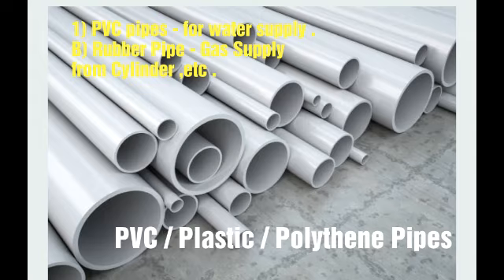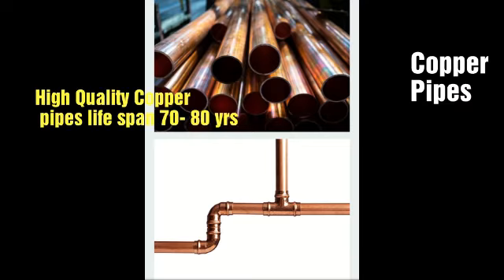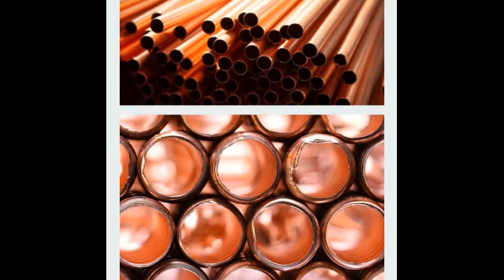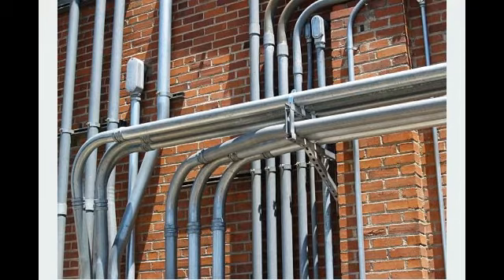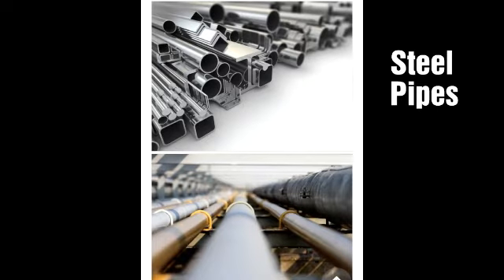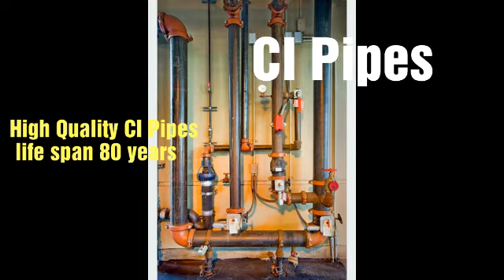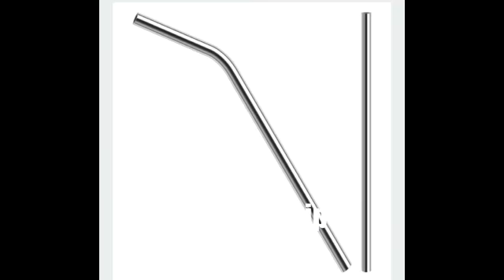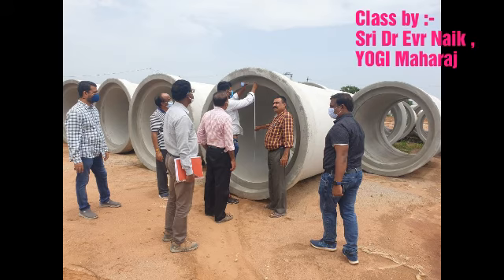Pipes types - Purpose - Uses / Awareness on Pipes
🌐✍️ Pipes tests :- For RCC Hume Pipes , NP-3 Class , Length =2.50 ,Dia = 1.60 m .
✍️ IS Code :- IS 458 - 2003 .Tests see 👇.
1) Cracks test
2) Leakages test
3) Visual appearance & Dimensions test .
4) Quality tests
5) Hydrostatic test
6) Three edge bearing test
7) Marking test,etc .
Note :- Hydrostatic pressure : 0.70 m , Applied = 0.714 kg/ cm2 .
✍️ Pipes nos Tested :- 7-8 pipes outbid 240 nos - @ random checks .
Eff Length +/- 1% mm - 2508 mm ,2594 mm,  & Barel wall : 165 mm & 164 mm .
Lb - Spigot 145 , 149 mm ,& ds Socket (mm) : 1844 mm , & DM(mm) : 1844 mm .

.~~~ Uploaded by SVPSO international non profit Organisation BHARATH for global public awareness / inspiration .

🌏🌿🌼Wonderful explanation /Camp  Class by :-
 Sri Er. Dr.VE.Yogi.prof.TOT. Evr Naik , YOGI Maharaj of SVPSO international non profit Organisation for Global people awareness .
*Ans for Questions asked by Public in various Camps / camp classess .

✍️🌐 Dr .Prof. Er.VE.TOT. Medcn Sci. YOGI Sri Evr Naik , YOGI Maharaj a Great Er, Wonderful Dr, Powerful Vasthu Expert, & Top  Adviser , Administrator, Blessings , Solutions giver for all problems .

🌿🌍✍️ For more infn , knowledge , Solution of any problem , medcns, materials, Agency,etc Contact Org / Visit (*Org pH 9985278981, 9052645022) & also see U-Tube:-

✍️ Investigation / Surveying Works of SVPSO Org / Sri Er Evr Naik .
✍️ Plans / Planning by SVPSO Org
✍️ Designs of Civil Engineering structures by SVPSO Org
✍️ Buildings designed by SVPSO Org
✍️ Bridges designed by SVPSO Org
✍️ Canals designed by SVPSO Org
✍️ LI Schemes desinged by SVPSO Org
✍️ Irrigation structures desinged by SVPSO Org
✍️ Roads / Rail way canals / structures desinged / planned by SVPSO Org
✍️ Colones / tanks / Lakes / Anicuts / Earth Dams / Gates / Protection walls / Sluices / SPs / Aqueducts desinged by SVPSO Org
✍️ Estimations / executions by SVPSO Org
✍️ Vasthu problems / hidden Vasthu problems solved by SVPSO Org
✍️ Critical Vasthu problems / Tech /Sci/ Engg prob solved by SVPSO Org
✍️ Plots / Houses sales and buying as per Vasthu by SVPSO org
✍️ Real Estate Services by SVPSO Org international / Experts team / members
✍️ Quality / tech / Engg services by SVPSO Org
✍️ Public Problems solved by SVPSO Org
✍️Major surgery cases cured without surgery by SVPSO org
✍️ General survey / Enquiries of SVPSO Org
✍️ Patients cured by SVPSO Org
✍️Male Diseses Cured by SVPSO Org
✍️ Females / kids / old aged People diseases cured by SVPSO Org
✍️ Viral diseases cured by SVPSO Org
✍️ Infected / Virus diseases cured by SVPSO Org
✍️ Bone fracture cases / delivery cases Success by SVPSO Org
✍️Fevers critical / chest problems / critical diseases cured by SVPSO Org
✍️ Men's health problems cured by SVSPO Org
✍️ Health problems solved by SVPSO Org
✍️ Diseases cured by SVPSO Org
✍️ People Karma/ sins/ hurdles Cleared by SVPSO Org
✍️ Critical cases/Chronic/poison/accident /serious cases cured by SVPSO Org
✍️ Vasthu problems solved by SVPSO Org
✍️ Yoga meditation benefits by SVPSO Org
✍️ Yoga training to Ppl by SVPSO
✍️ Advise bless Solution Success rate of SVPSO Org
✍️ Critical problems solved by SVPSO Org
✍️ Farmers problems solved by SVPSO Org
✍️ Staff / Depts problems solved by SVPSO Org
✍️ Administration of SVPSO Org
✍️ Research of SVPSO Org
✍️ Inventions of SVPSO Org
✍️ Goldy administration of SVPSO Org / Advises / blessings / solutions of SVPSO Org
✍️ Goldy and Great services of SVPSO Org
✍️ Camps / Meditation classes by SVPSO Org
✍️ Animals / birds / plants diseases cured by SVPSO Org
✍️Public Karmas / Sins dissolved / cleared by SVPSO org
✍️ Public/Family/General problems Solved by SVPSO Org
✍️ Tests / Lab task of SVPSO Org
✍️ Quality works done by SVPSO Org
✍️ Various Engaging works executed by SVPSO Org / by Sri Evr Naik and Team .

🌍 Org U-TUBE channels :-

👍 SVPSO Org,
👍 SVPSO Vasthu Engg ,
👍 SVPSO Doctors
👍 YOGI SVPSO
👍 Wonders / miracles of SVPSO Org

🌏 Org Fb & Twit :-

 👌SVPSO Org ,
👋 Evr Naik Yogi

🌏🌷 Org Share Share chat & fb :-

👍 SVPSO Org , & SVPSO groups Channels .
🌍 Welcome to Visit Org ,& see records , Success rate of SVPSO Org .

🌍 💪 👍 Org Recp pH 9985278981 , 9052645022 .